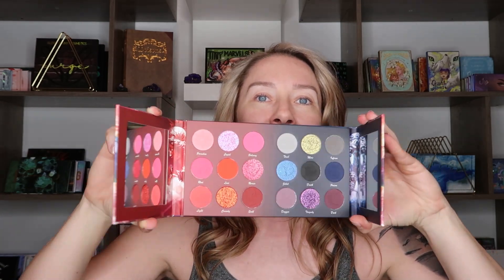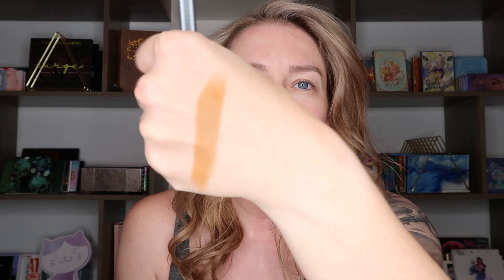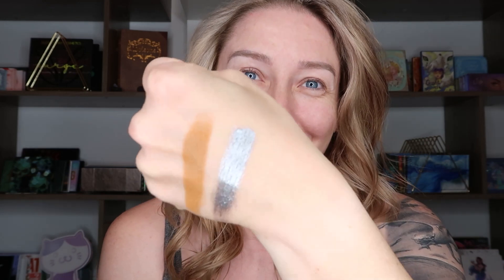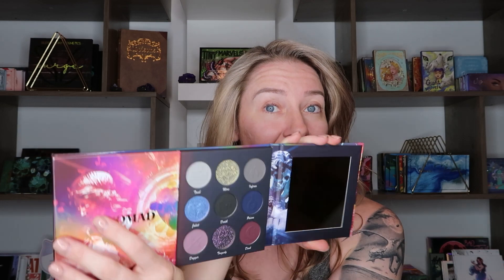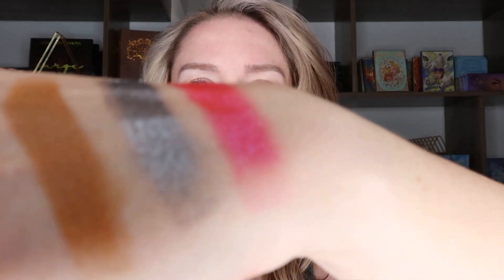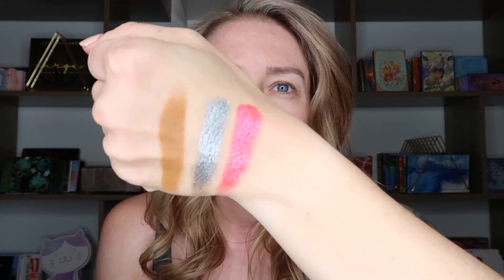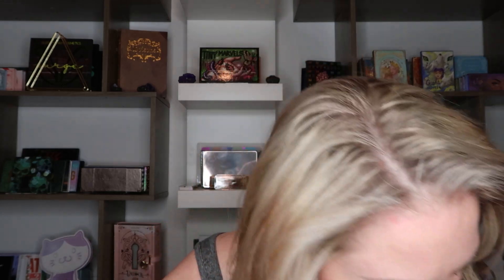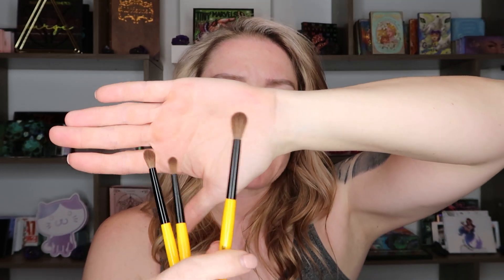Palette Bingo with DEBUTAWN & CPFashionCosmetics!!!!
For today's video, I am doing a Palette Bingo collab with two stunning creators: Debbie from @debutawn and Caitlyn from @Cpw819 !!! I decided to use three palettes from @nomadcosmetics the Okavango Safari, the Royal Europe, and the Verona palette!!! Let me know what you think of the look in the comments!!

I am a huge lover of colorful makeup, especially multichromes and shimmers!!! My goal is to try every indie makeup brand out there and share the best products with all of you!!! This video is not sponsored and all products shown in this video were purchased with my own money.